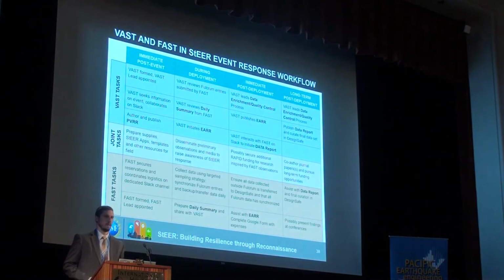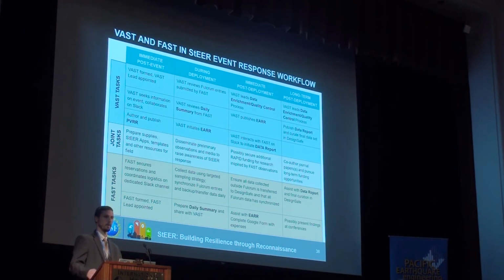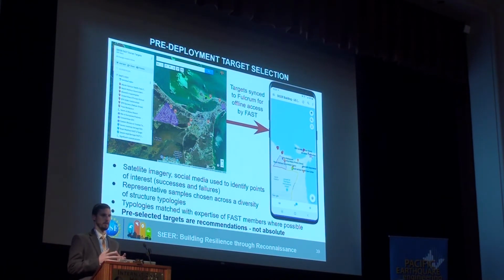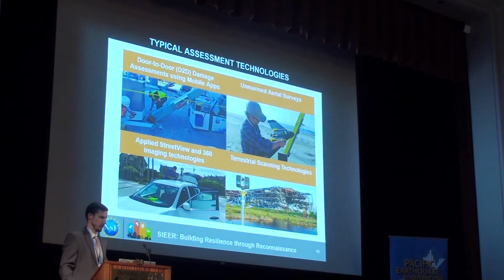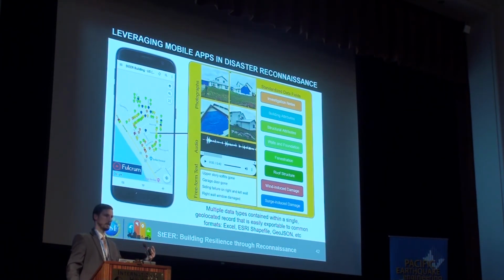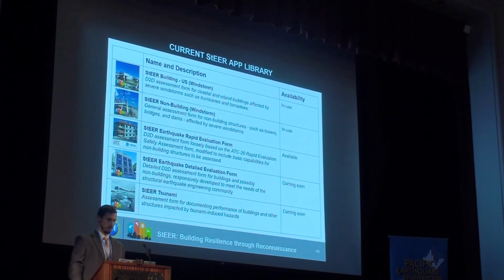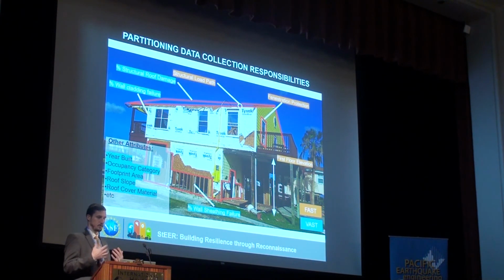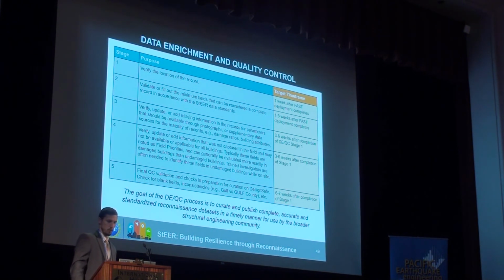2020 PEER Annual Meeting, Plenary 5, David Roueche, Auburn University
Title: "Accelerating the Disaster Data to Knowledge Life Cycle through Coordinated Reconnaissance: The StEER Perspective"